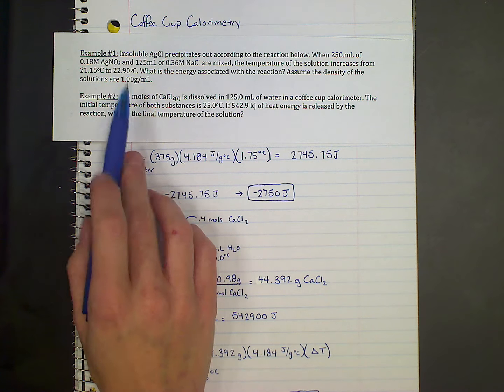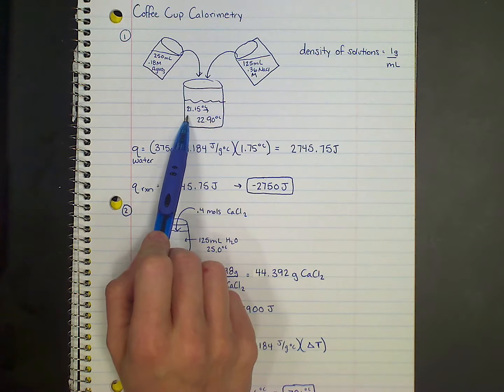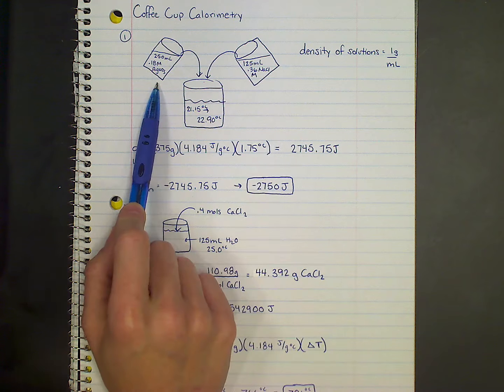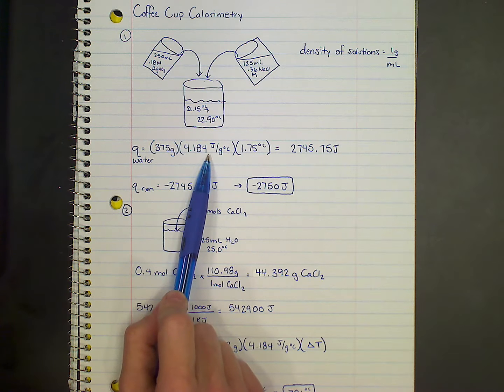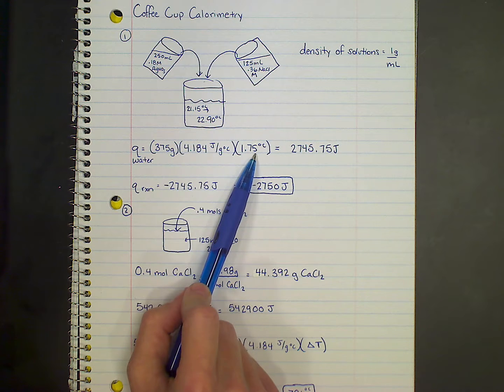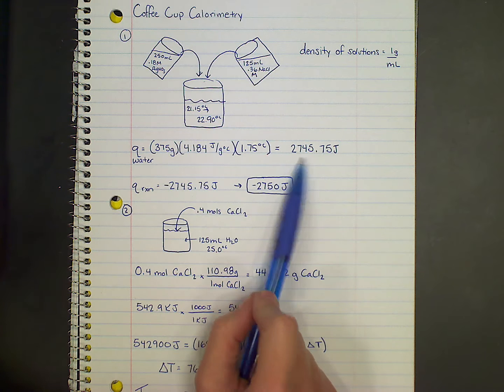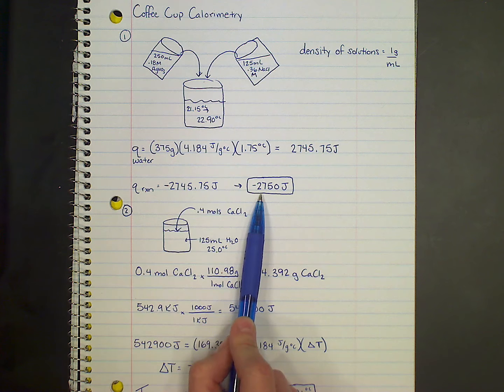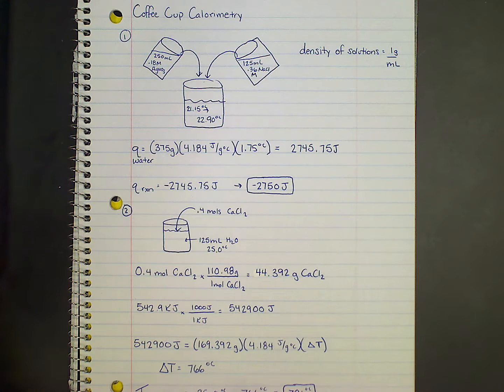Coffee Cup Calorimetry in Solutions